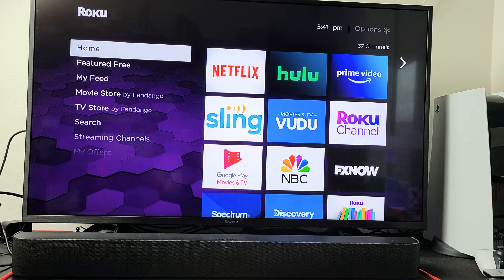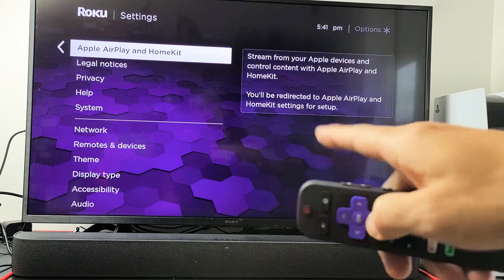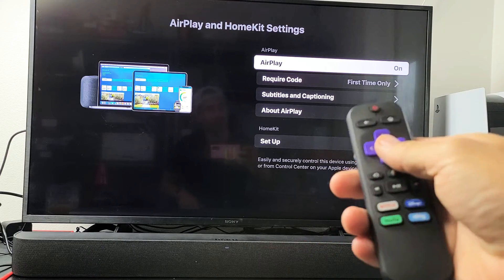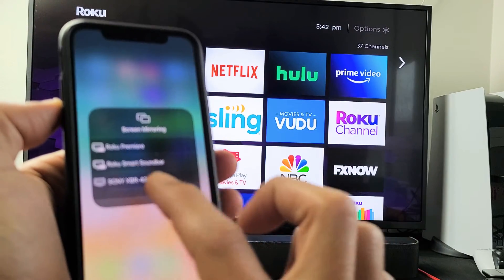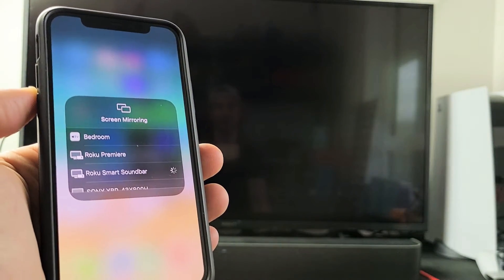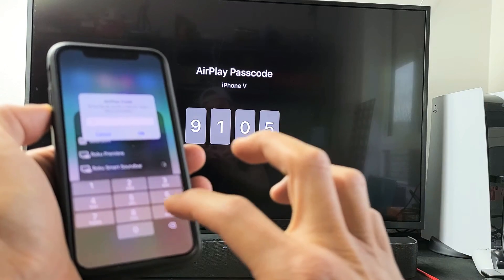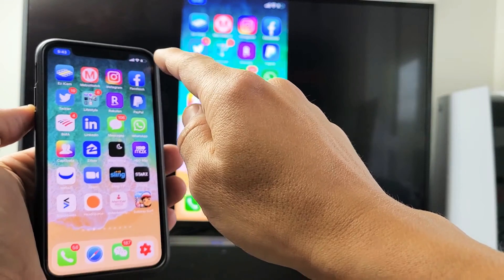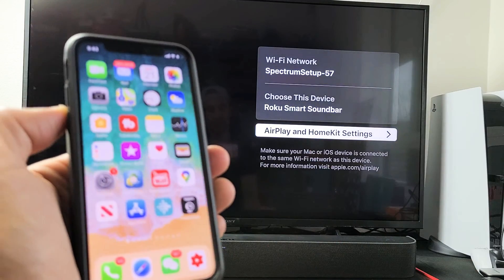Roku Smart Soundbar: How to Turn Built-In AirPlay ON/OFF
I show you how to turn the built-in AirPlay 2 on or off on the Roku Smart Soundbar.  If you don't see Apple AirPlay & Homekit in the settings then do a quick software update then check the settings again. Hope this helps.
Roku Smart Soundbar